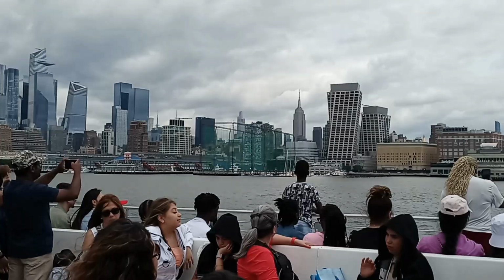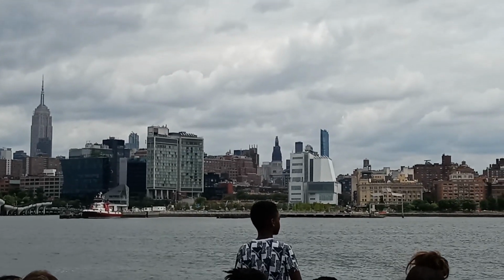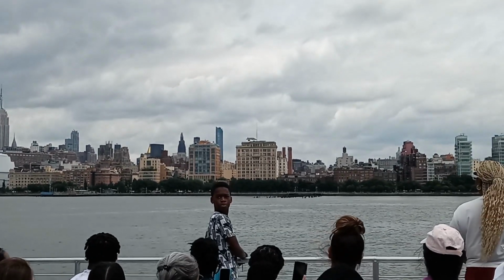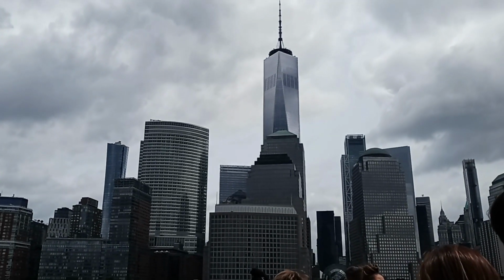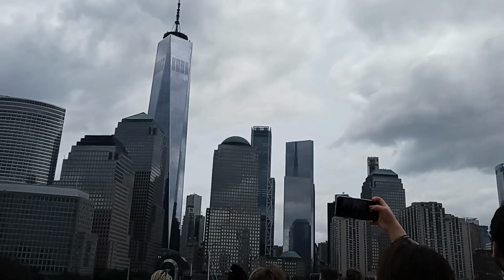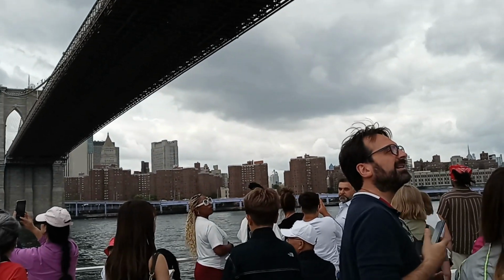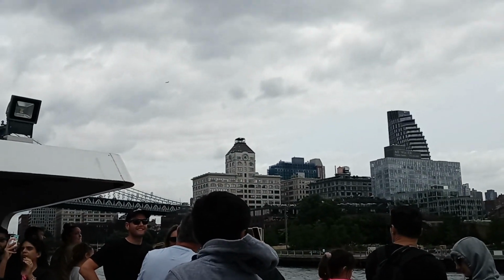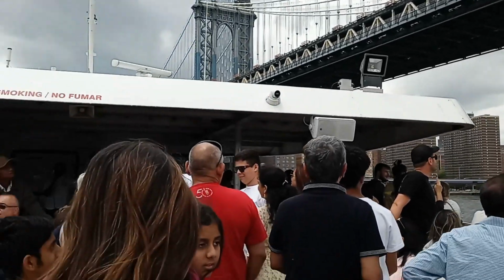Liberty and Justice For All!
Today is my second video of my epic summer vacation that I went on during 2023! My parents and I went to New York City for five days, then took the train to Boston, and lastly rented a car to go to Maine and New Hampshire. I took a plethora of pictures and videos of the trip. But my main objective was to vlog while I was in New York City. I got other photos in New York and in Boston. You will be able to find those images on Instagram. In this vlog, I'll be sharing with you my time on the Staten Island Ferry that went through the view of Manhattan, the two bridges being Brooklyn and Manhattan Bridge, as well as seeing the Statue of Liberty. Lady Liberty is beautiful.